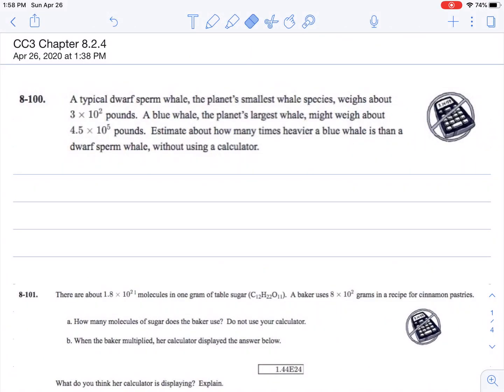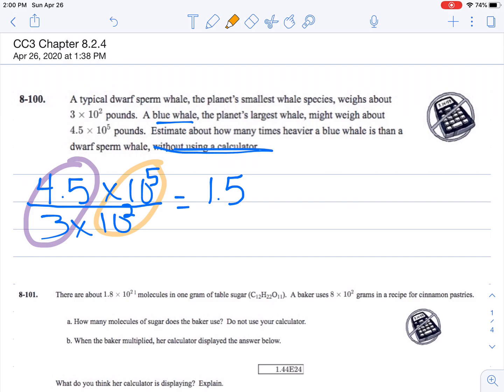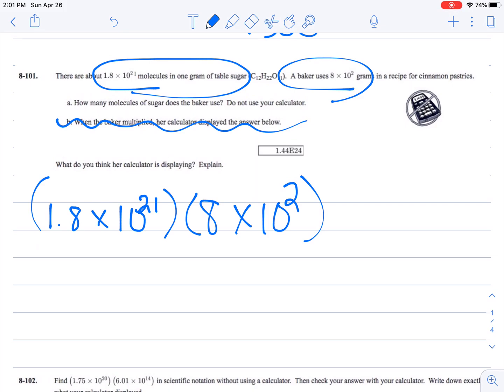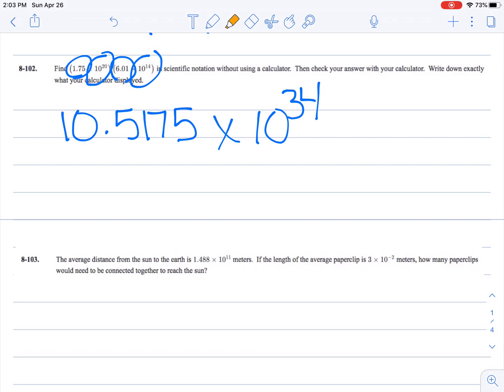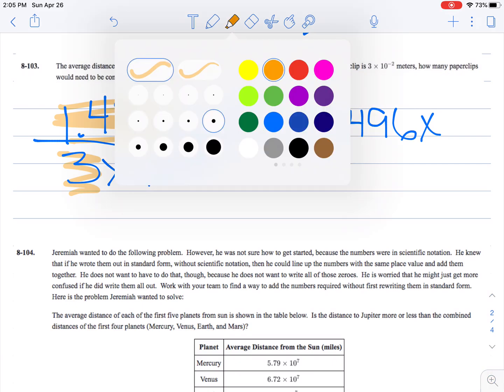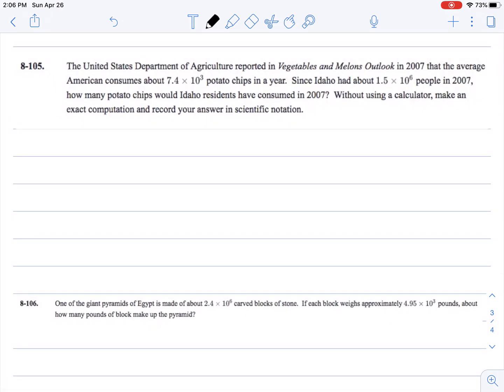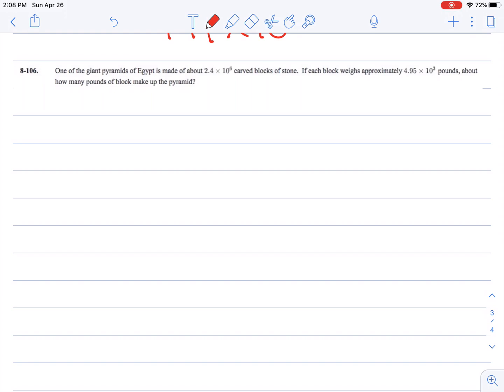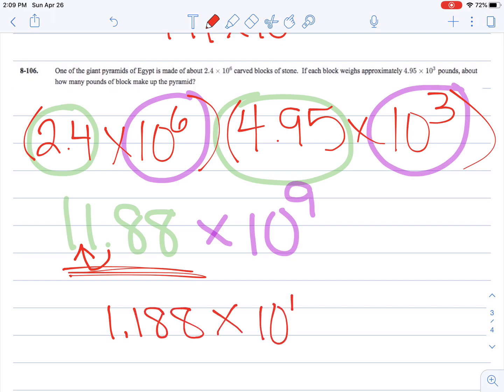CC3 chapter 8.2.4